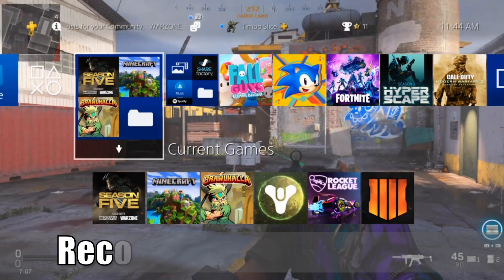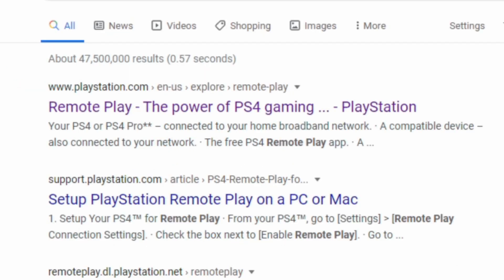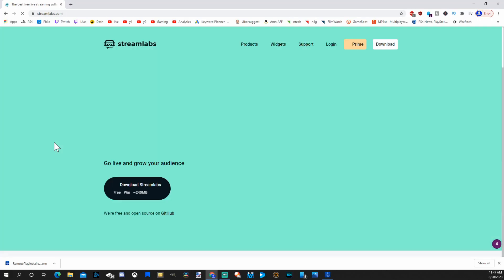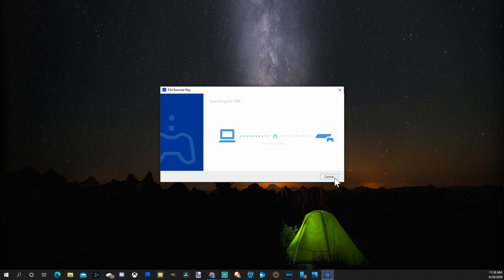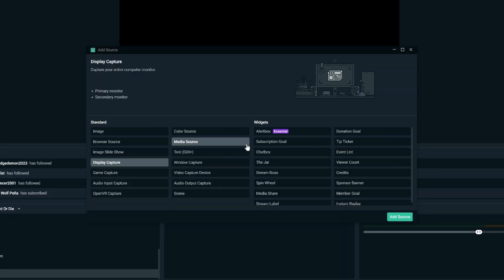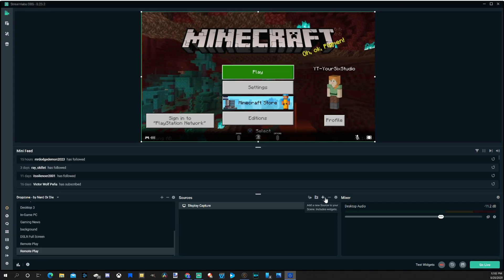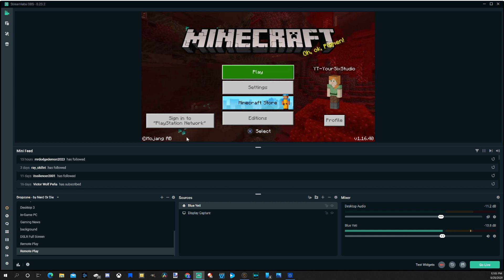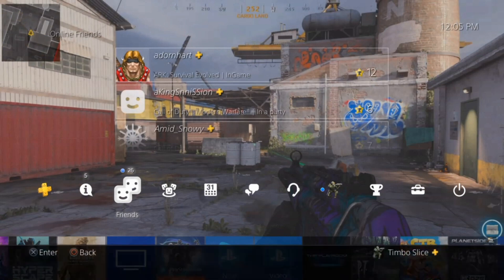How to RECORD PS4 Home Screen Without A Capture Card (Best Method!)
Do you want to know how to record your PS4 home screen without using a capture card or starting a game??? You can record your ps4  home screen for free! You can do this method using a PC or Iphone or Android phone. Download PS4 Remote Play and Streamlabs OBS onto your device. Make sure to connect your PS4 controller to your PC using a USB cable. This will allow you to controller the PS4. You can also record the PS4 internet browser and store.